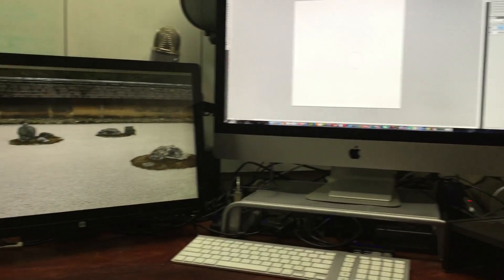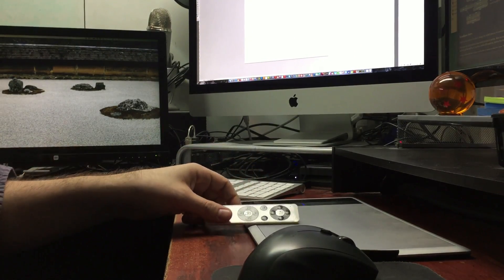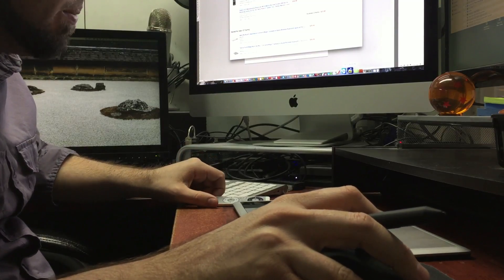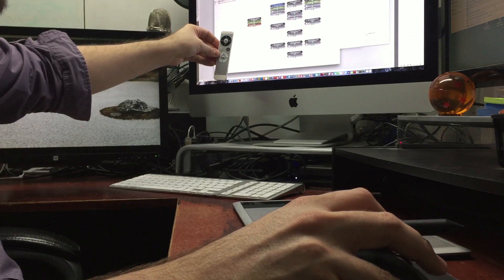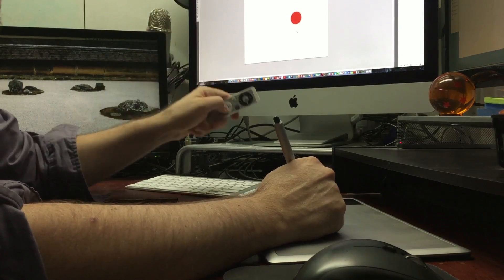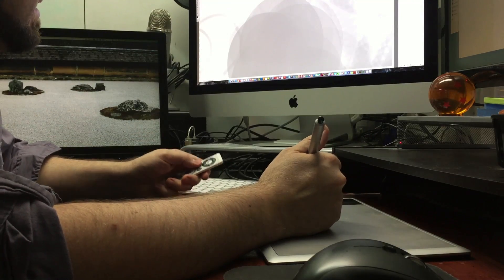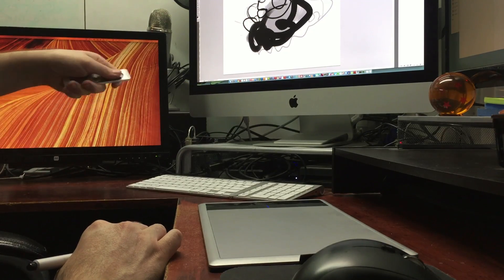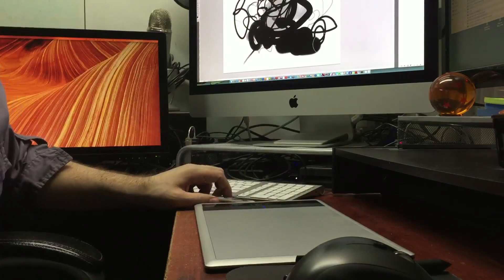Best Digital Artist Setup - better than Cintiq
• Monoprice pen and touch monitor •

• Wireless bluetooth remote •

   - The one I have (but may not be available):

   - This one might work well:

   - or use the apple remote -

• Photoshop Wacom tablet brush changing trick •
(this works on any drawing tablet and even with a mouse)

   - Hold "Control" + "Option+ touch and drag mouse left or right to change brush size, and up or down to change bruch hardness